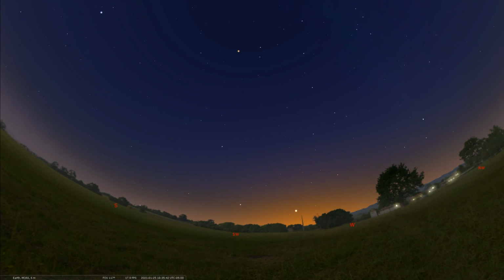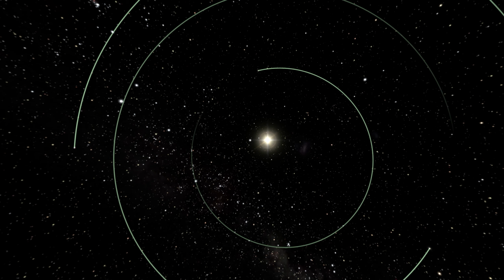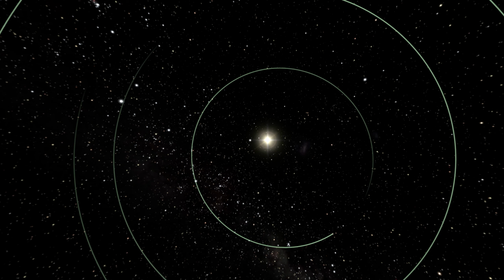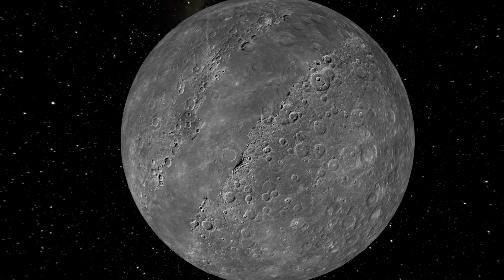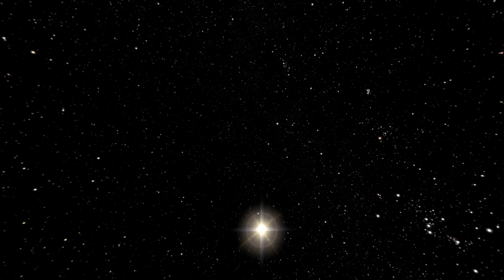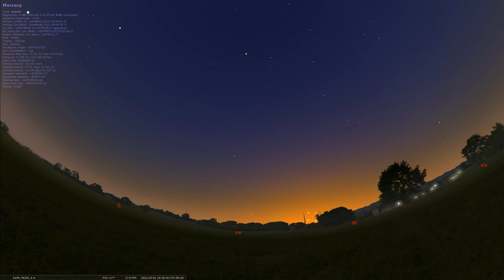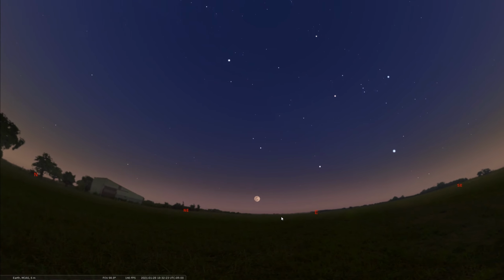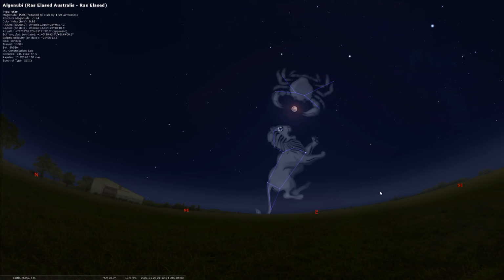Sky Tonight Tour [January 25 - 31, 2021]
Discover the fascinating orbital dynamics of the planet Mercury in this edition of the Sky Tonight. We explore the closest planet to the Sun as it hangs briefly in the west just after sunset. We then turn our attention back to Mars as we count down the days until NASA's Perseverance rover lands on its surface in search of ancient remains of microbial life. Capping things off, we discuss January's full Moon and its popular nickname at this time of the year.